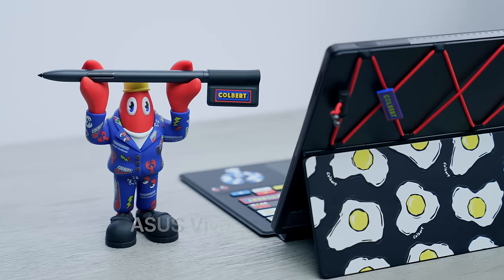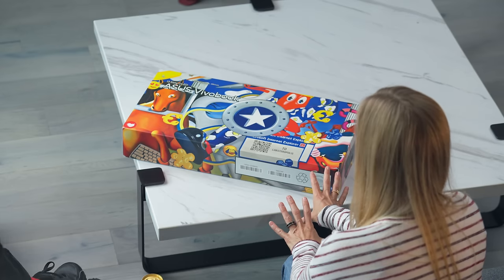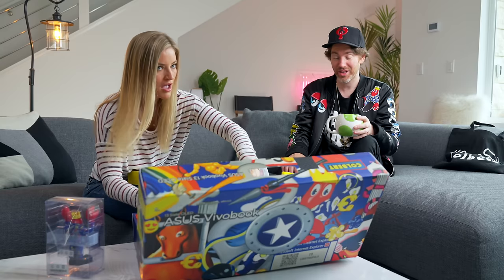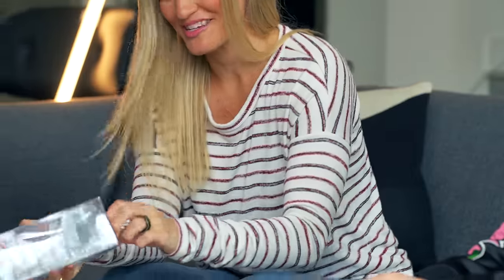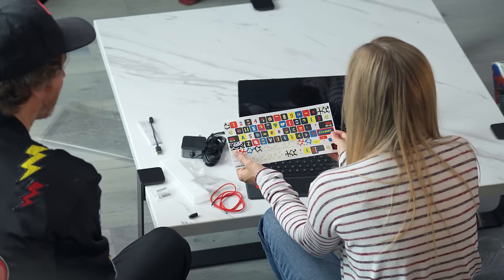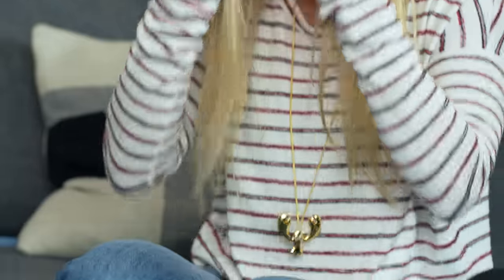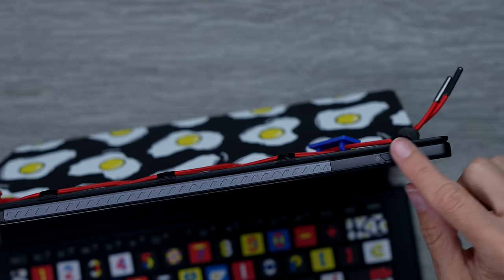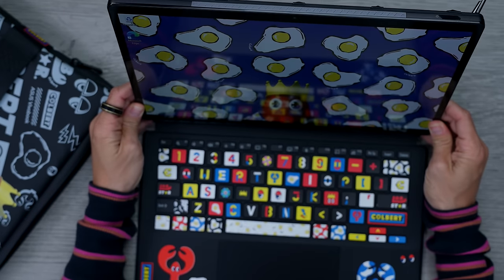The most artistic laptop ever! ASUS Vivobook 13 Slate OLED Unboxing with Philip Colbert!